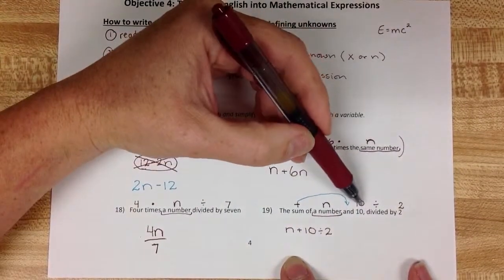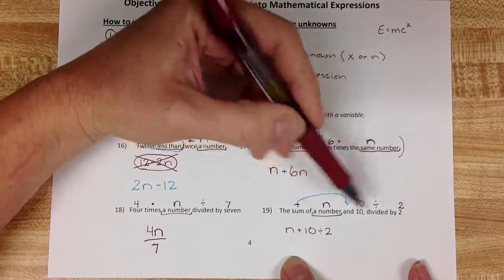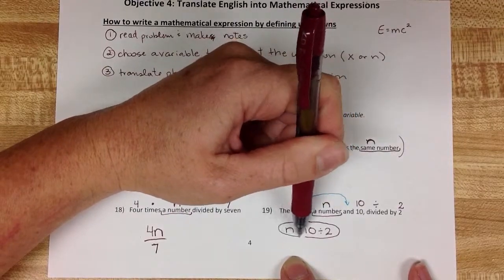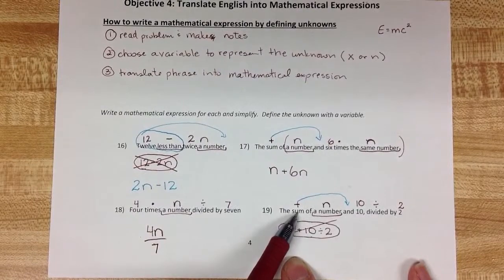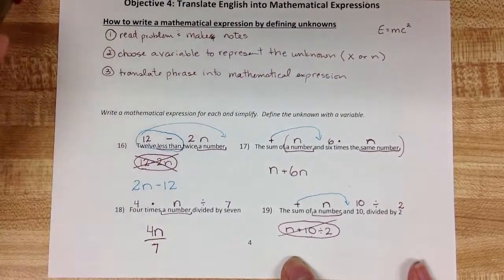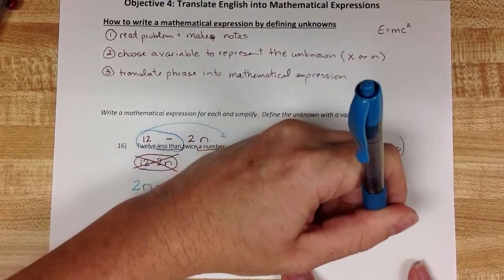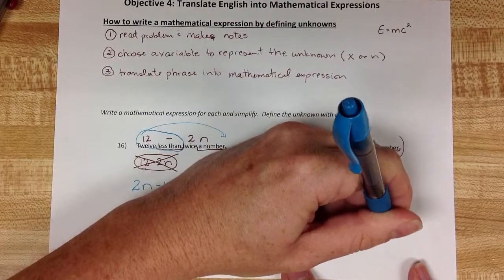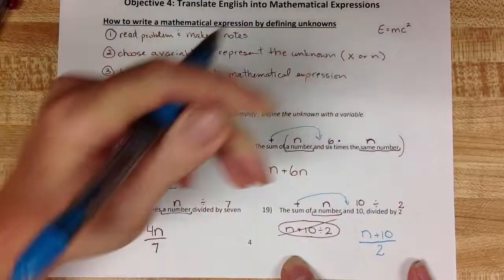MAT 050 1.8 objective 4